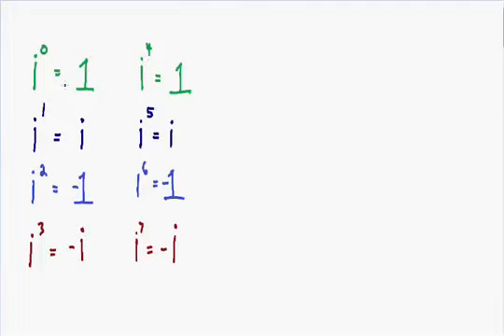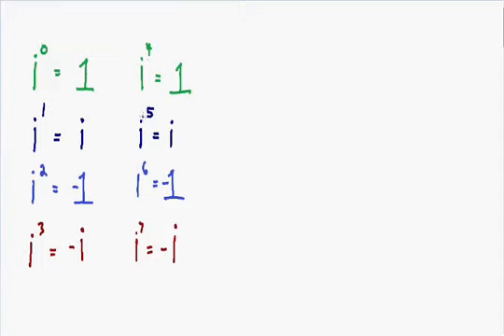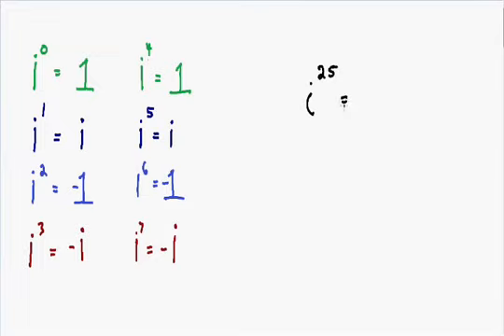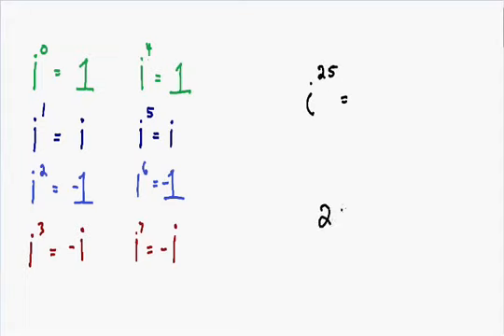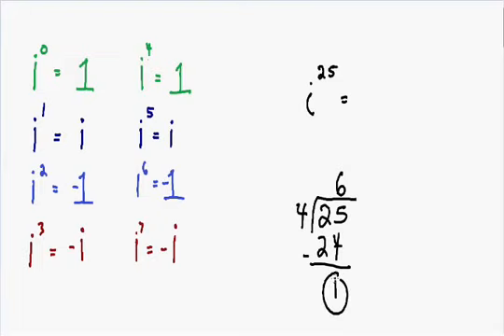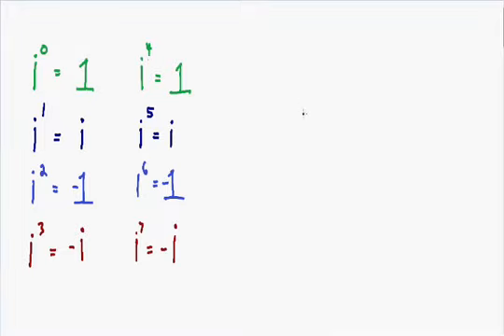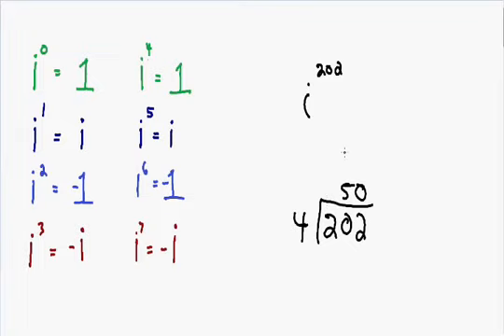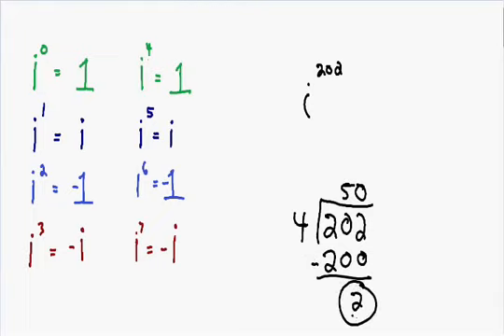Complex Number: Extra Simple technique to Simplifying large exponents